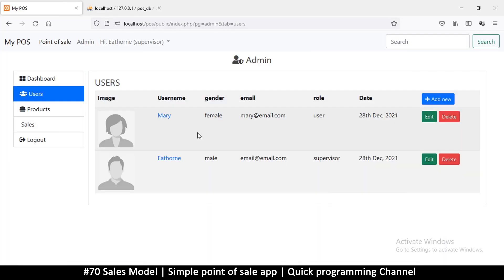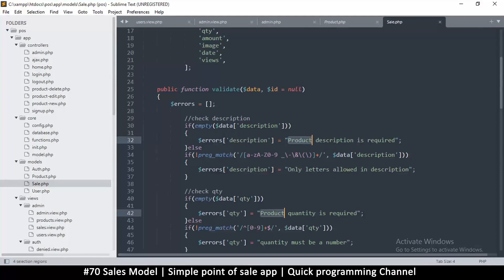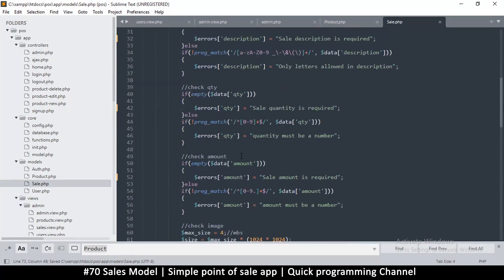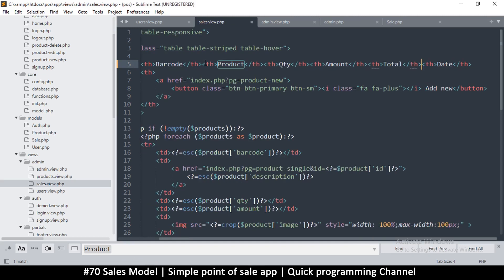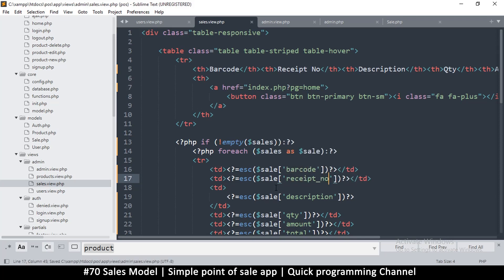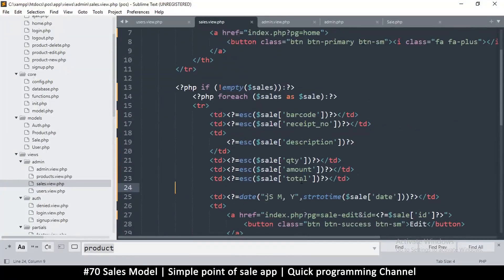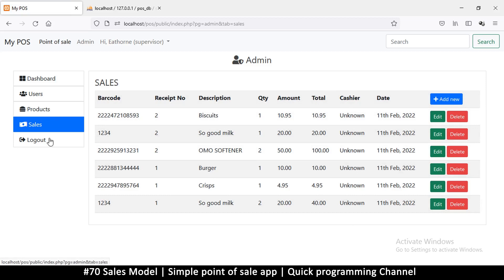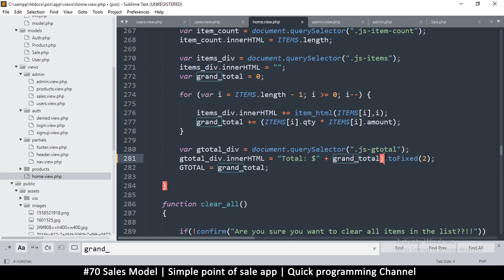#70 Sales class | Simple point of sale app in php & javascript | Quick programming tutorial